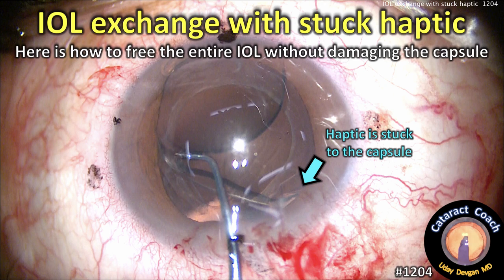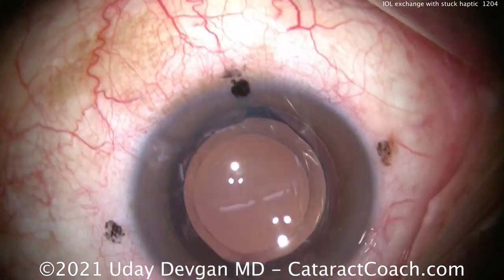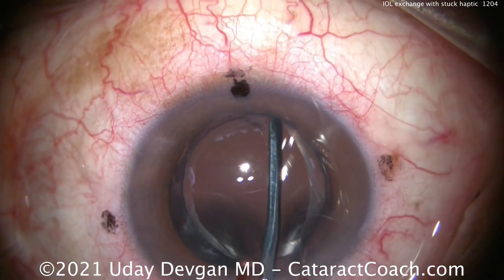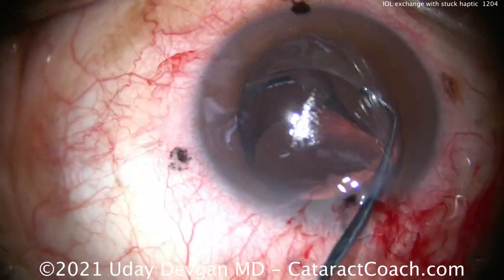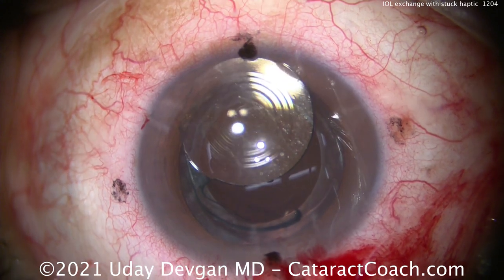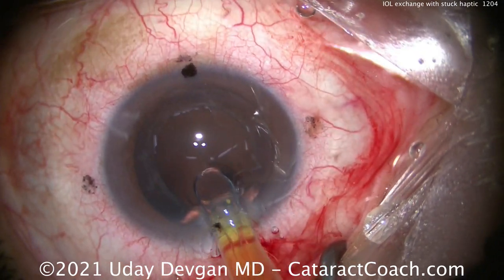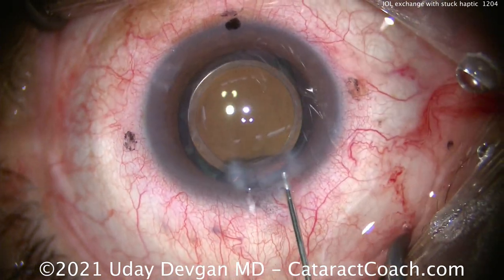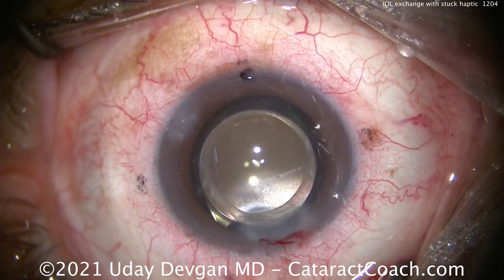CataractCoach 1204: IOL exchange surgery with a stuck haptic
This patient has very high demands for his vision and to address the issue of presbyopia in his mid 50s he elected to have a refractive lens exchange and implantation of a trifocal IOL. This surgery was performed about a month ago by a different surgeon and then the patient contacted me when he realized that he could not live with the inherent compromises of a trifocal IOL. This patient needs the highest image quality for his work and he is unable to tolerate the sacrifices that a trifocal IOL makes in order to split the incoming light into near, intermediate, and far vision ranges. He was certain that he desired an IOL exchange with a monofocal IOL instead.

This video shows one of the biggest challenges which is how to carefully dissect the IOL from the capsular bag without damaging the delicate capsular tissue which is 4 microns for the posterior capsule and about 14 microns for the anterior capsule. This haptic has a bulbous tip at the end and that is more of a challenge to remove. In this video I show my surgical pearl for easily solving this issue.